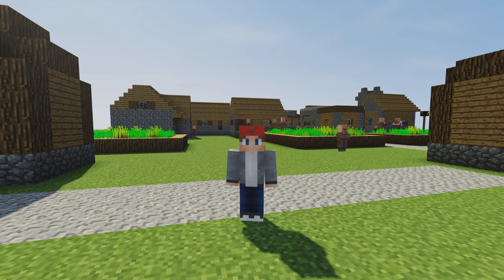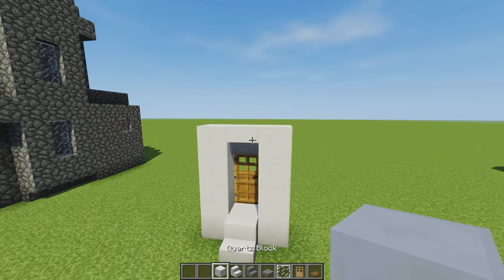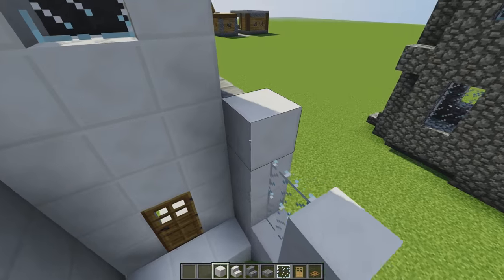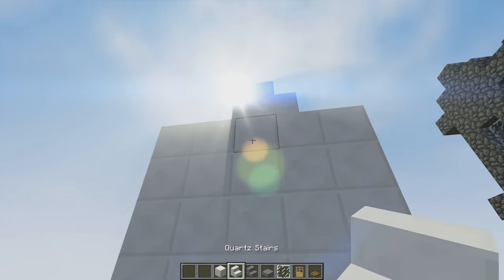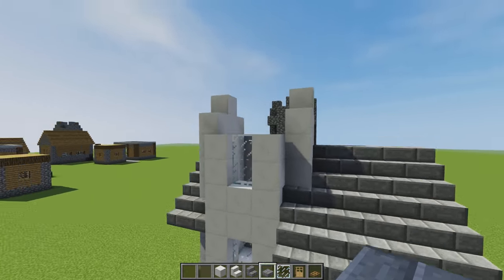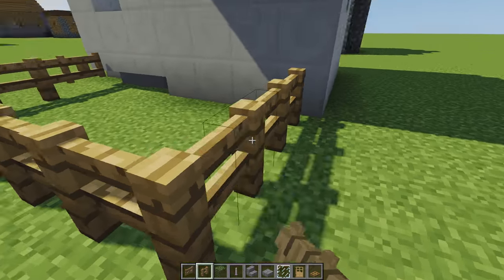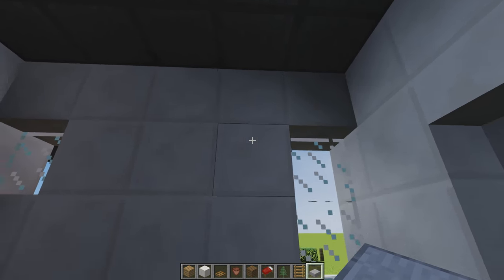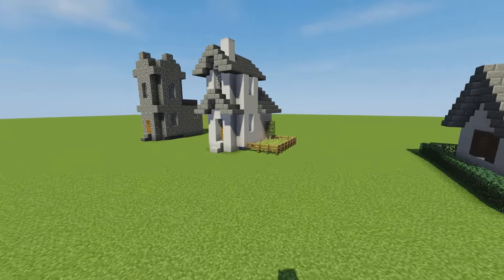Transforming a Minecraft Village Church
Turning a Minecraft Village Church into a Modern House!
Teaching you how to build in Minecraft.
Creative building Tips and tricks. Hope you enjoy!

Shaders 1.8/1.9: Chocapic v.6

Please do not recreate these tutorials on YouTube for personal gain or profit without my permission or consent